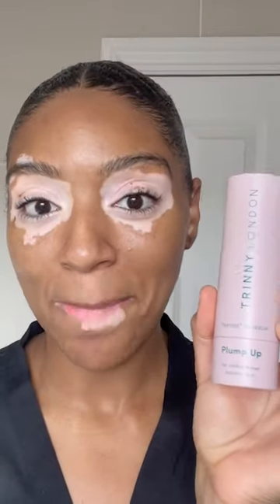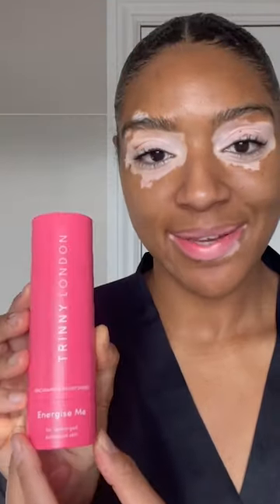How To Use Your Evening Routine To Achieve Fresh, Glowy Skin | Beauty | Trinny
Are you giving your skin the care and attention it deserves? Get inspired as Yasmin gives her skin some love with her four-step routine. First up is one of our nourishing cleansers, followed by our AHA exfoliant to reveal her glow. She finishes off with a double shot of intense hydration – Plump Up, our skin-quenching peptide serum, followed by our niacinamide moisturiser. Do try this at home – your skin will thank you…

Yasmin uses:
Better Off AHA/PHA Gel Cleanser
Reveal Yourself AHA Exfoliant
Plump Up Peptide+ HA Serum
Energise Me Niacinamide Moisturiser